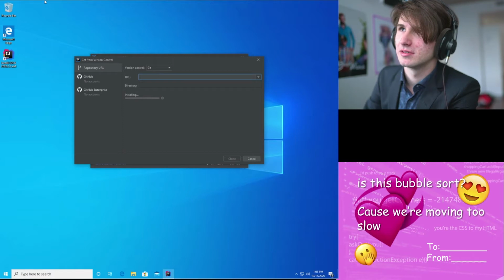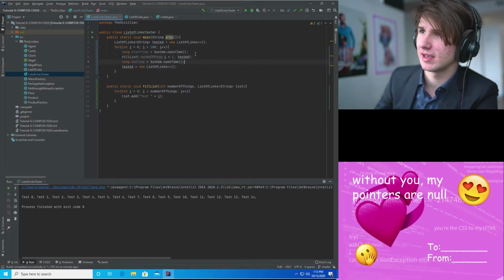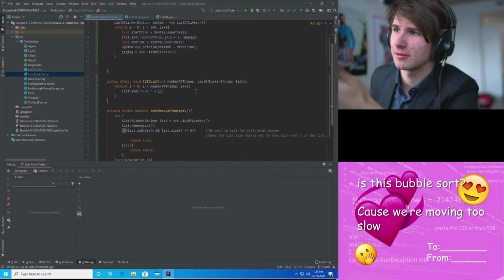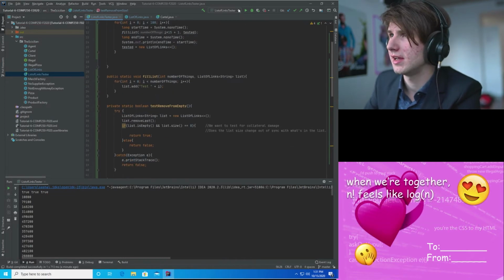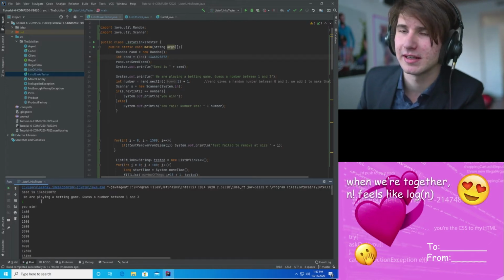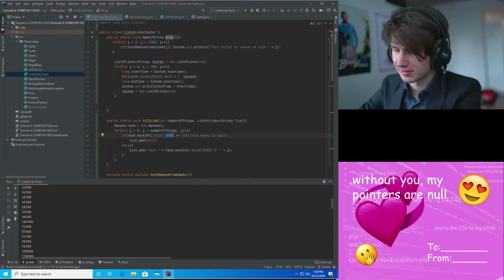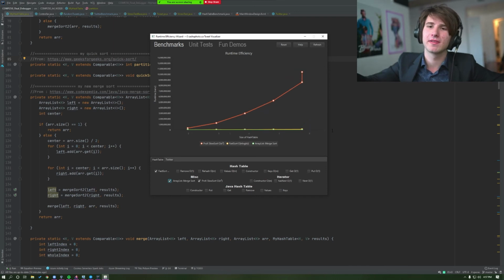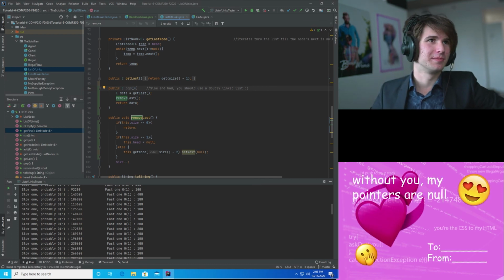Tutorial 6 - Debugging a LinkedList, Runtime Efficiency Testing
Today we go over debugging and runtime efficiency testing!